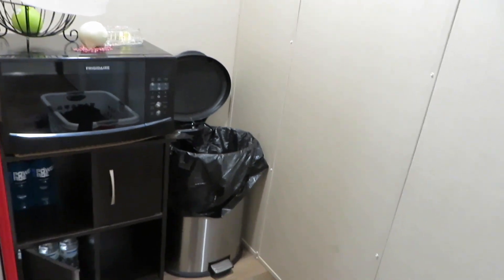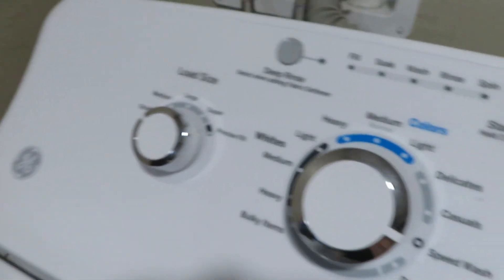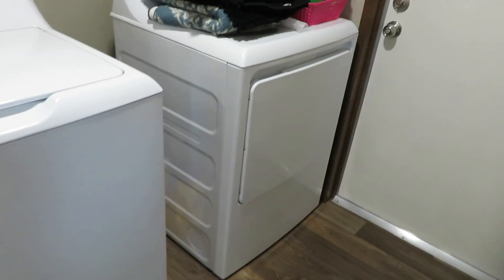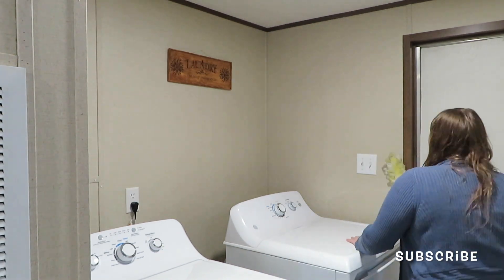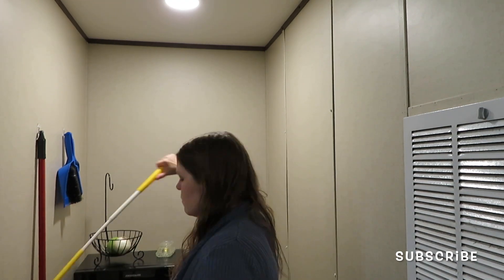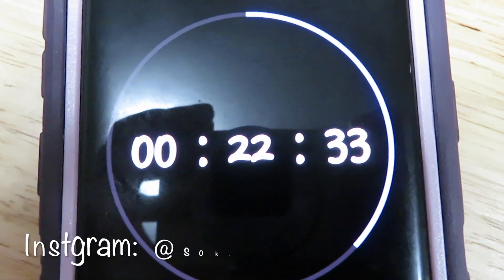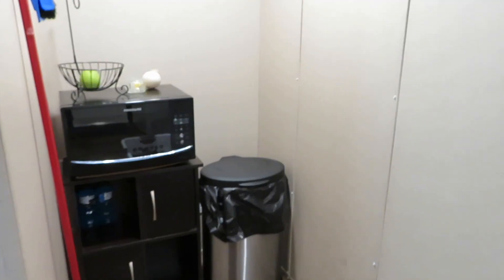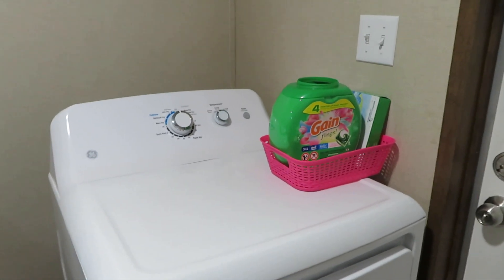MONTHLY POWER HOUR | COLLABORATION 🤩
Today's collab is with a bunch of talented women! We’re going to be doing a Power Hour. There's going to be tons of motivation so be sure to stick around until the end.